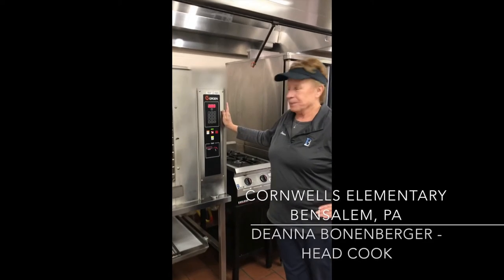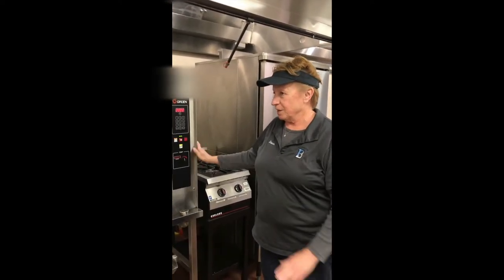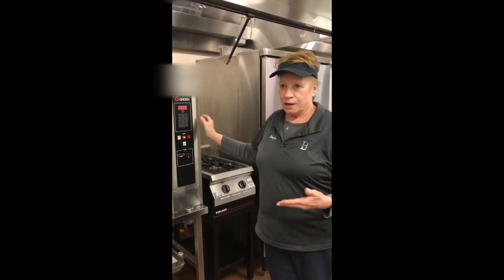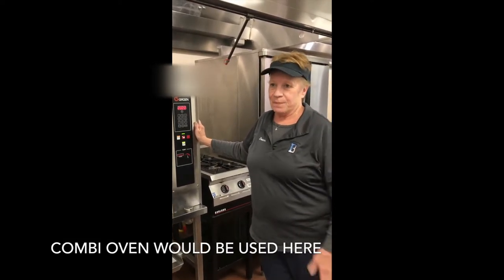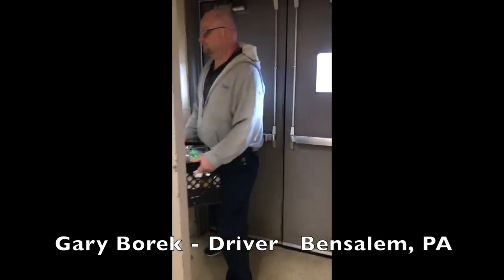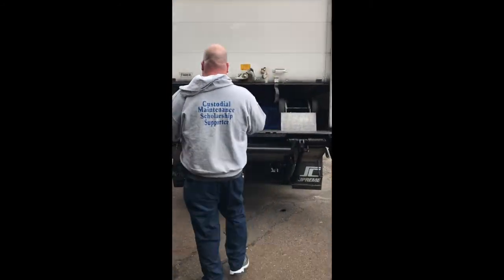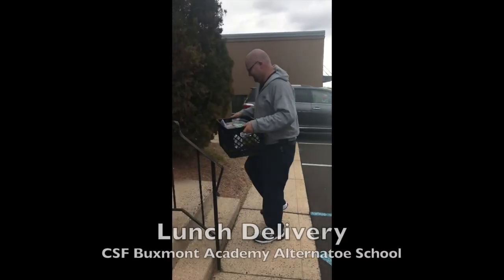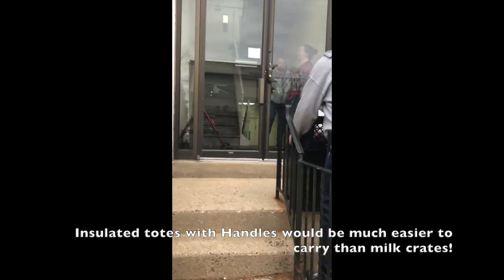2020 Collection Grant Recipient – Pauline Welch Bensalem Township School District Elementary, PA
Bensalem Township School District, PA - Cornwells Elementary Video (1 of 3)

Logos blurred by SNF